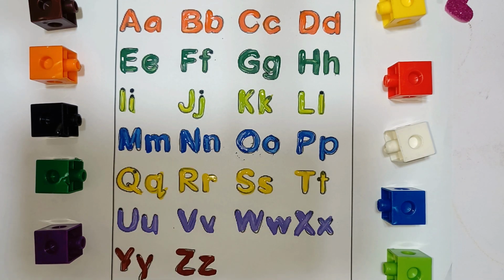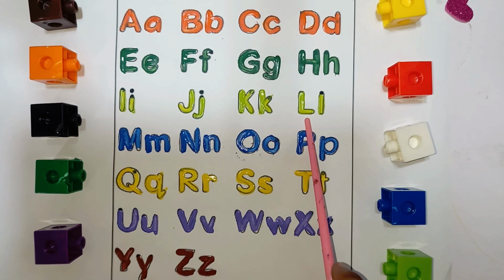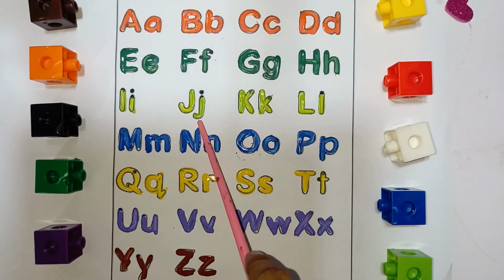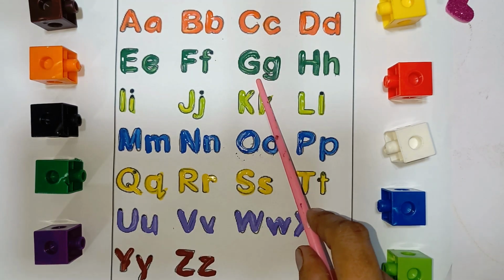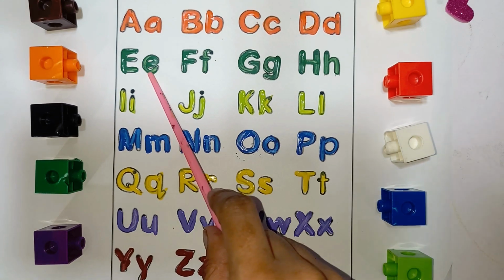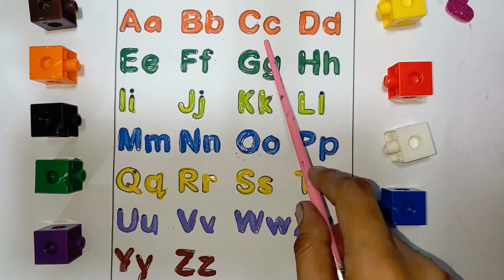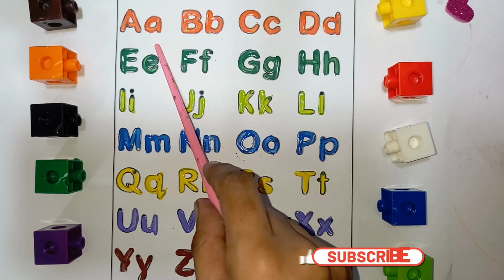Learn to Write the Alphabets Uppercase and Lowercase Letters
How to Learn to Write the Alphabets Uppercase and Lowercase Letters with Kids Learning Voice.
I will be sharing with you about smart and effective ways of educating children's, curriculum choices, hands on activities, lots of Montessori inspired activities and more.
I hope you get some inspiration from the videos.